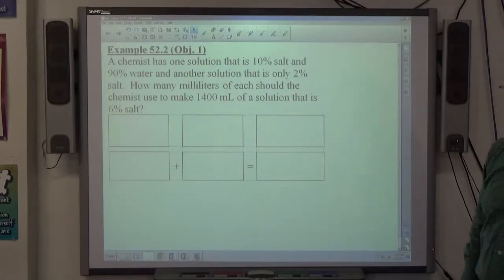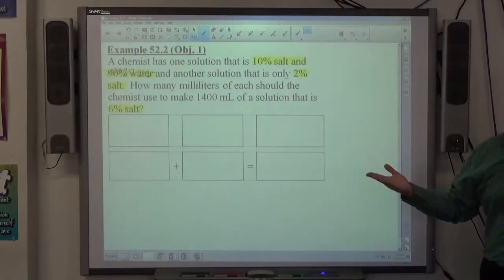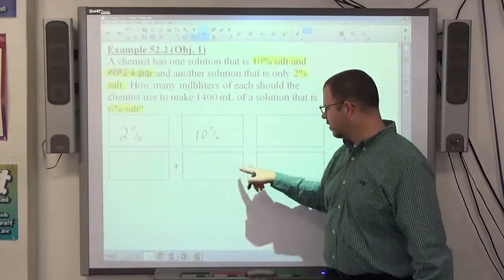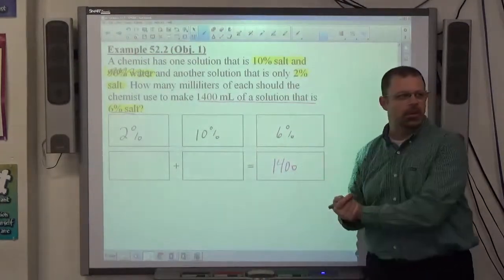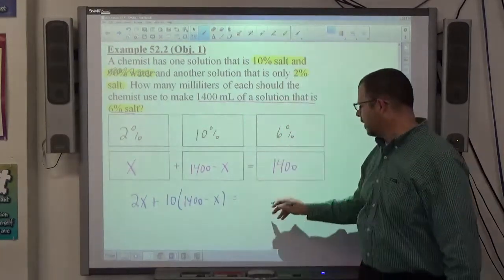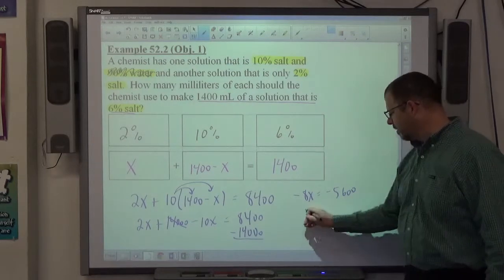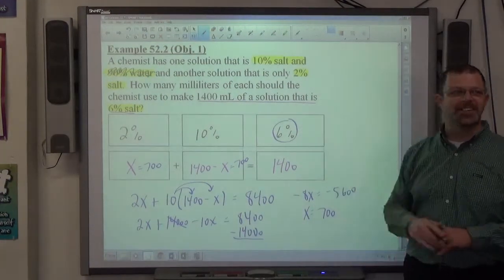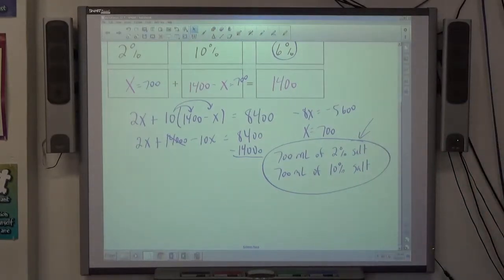Algebra II Example 52.2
Determine the amount of a weak and strong solution needed to create  a specific amount of a solution at a specific percentage strength.